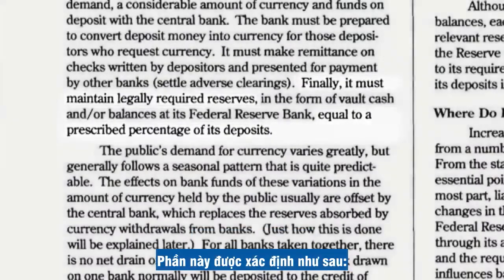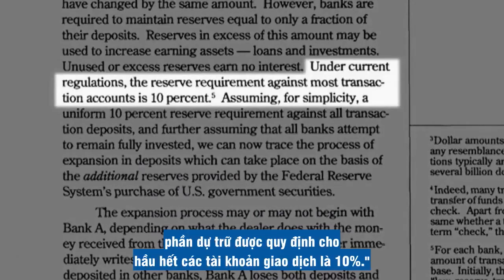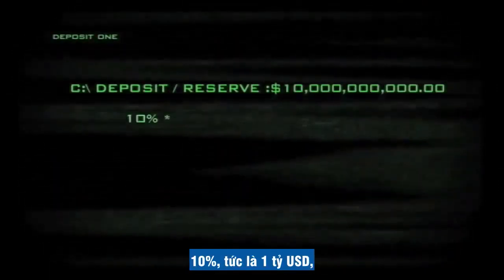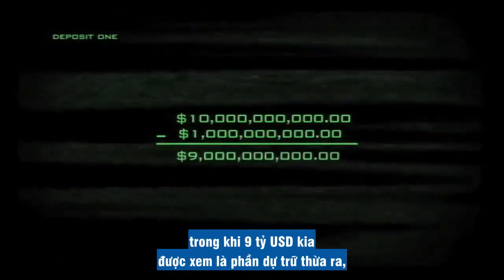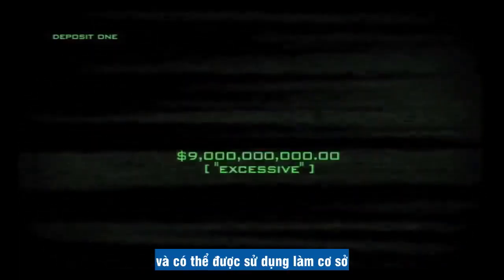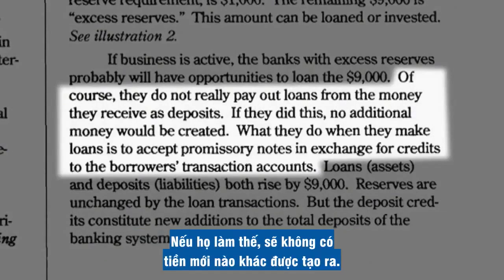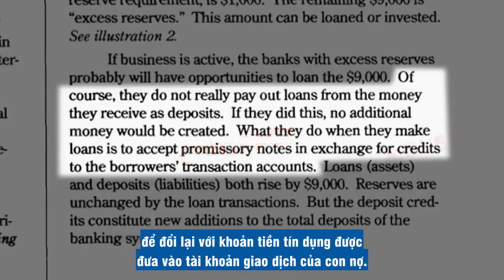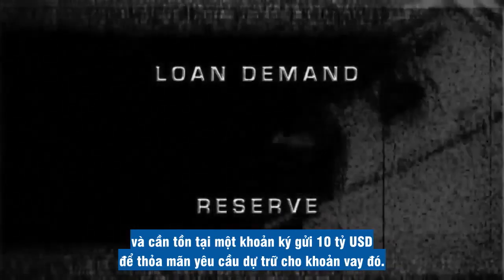Cơ chế tiền tệ hiện đại || Modern Money Mechanics